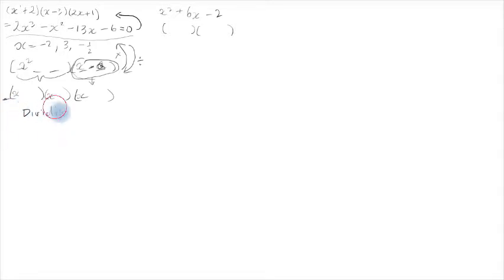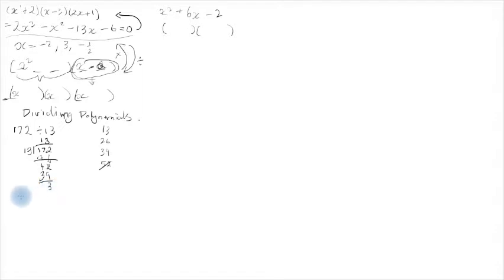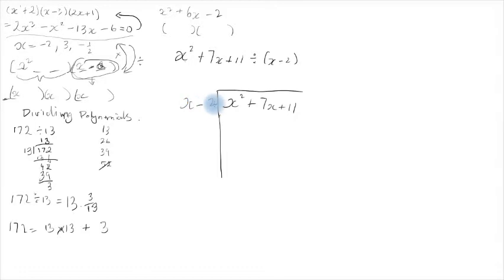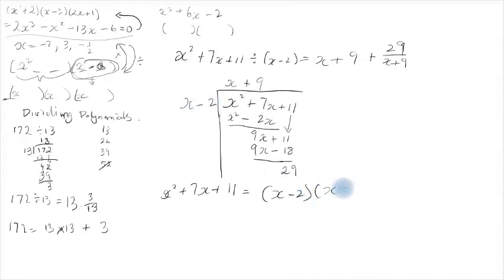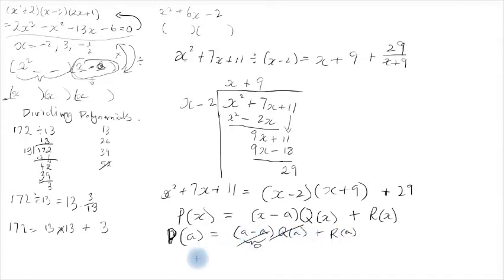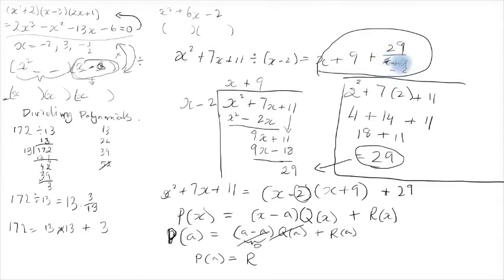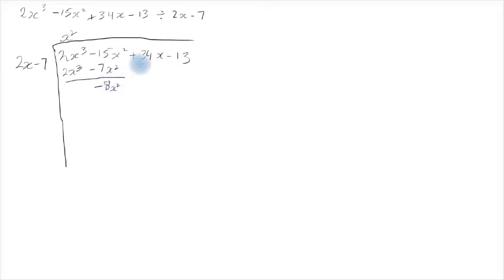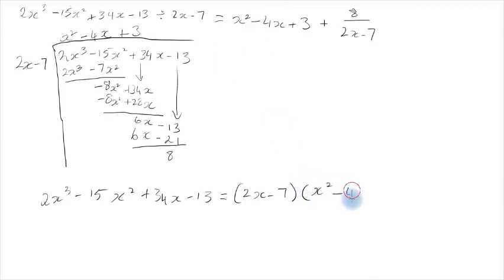CQF2 Dividing polynomials